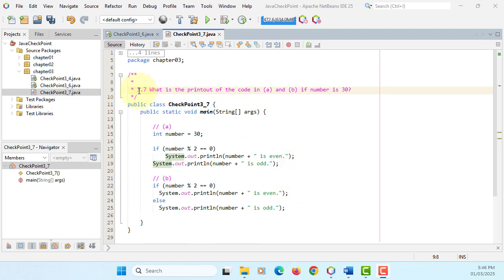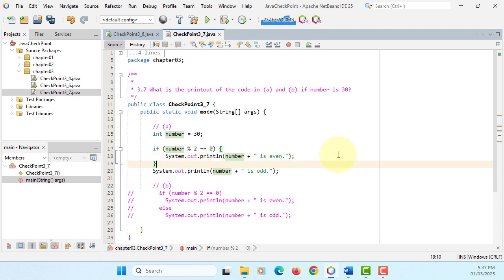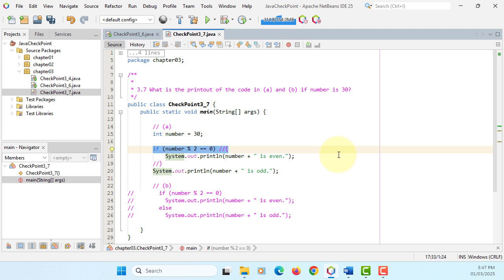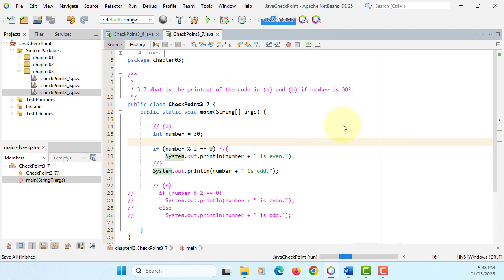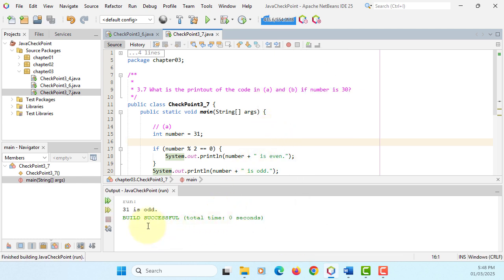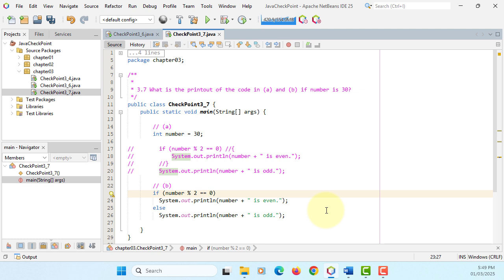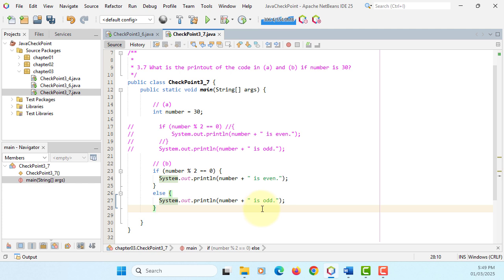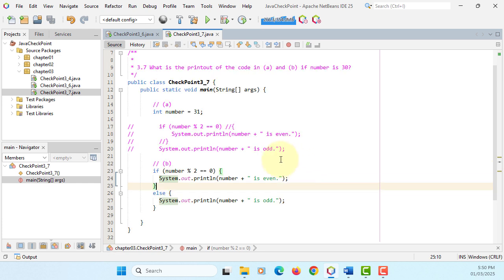Java Check Point 8 - if vs. if - else 1-2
In code (a), the second print statement (System.out.println(number + " is odd.");) will always execute, so it prints "odd" regardless of whether the number is even or odd.

In code (b), the else block ensures that the program only prints either "even" or "odd", and it correctly uses the if-else structure to handle the two cases.